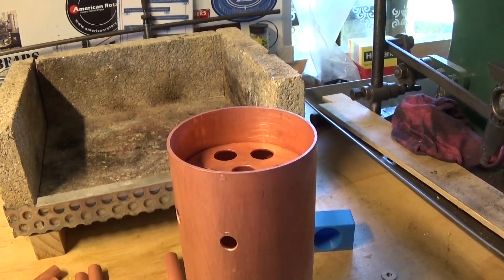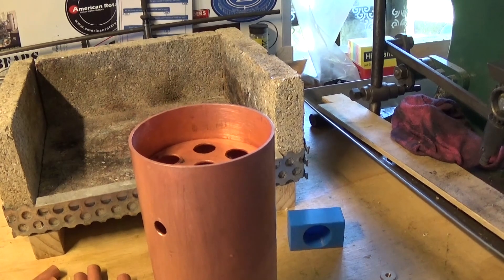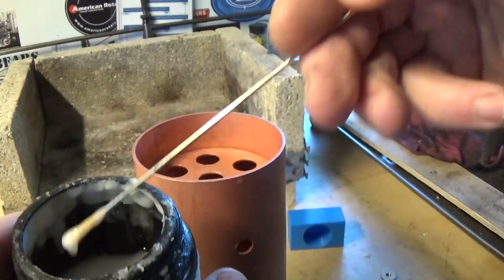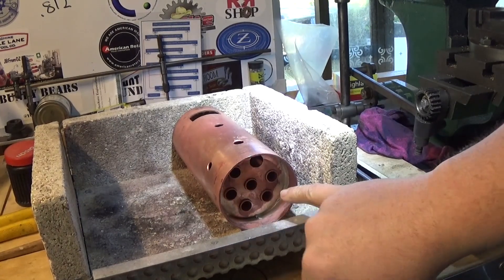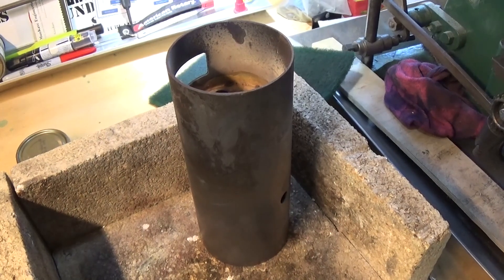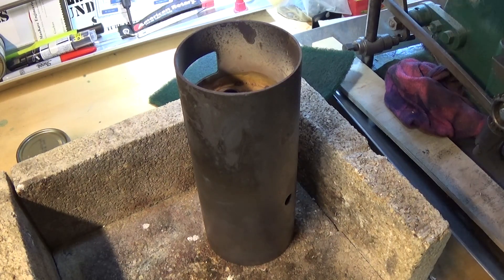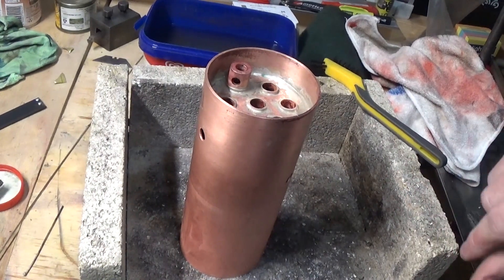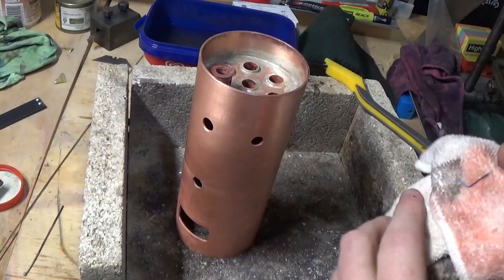Introducing and making EUGENE- A small copper boiler Part 5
getting some of the major soldering operations behind me, starting to look businesslike!